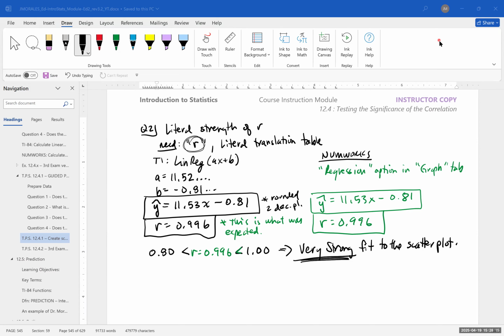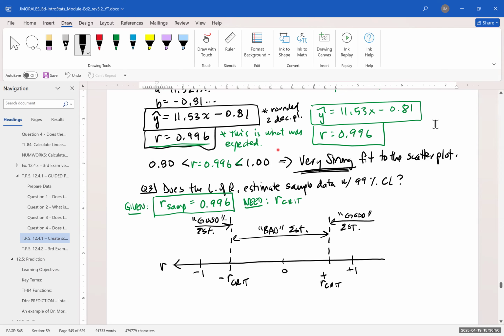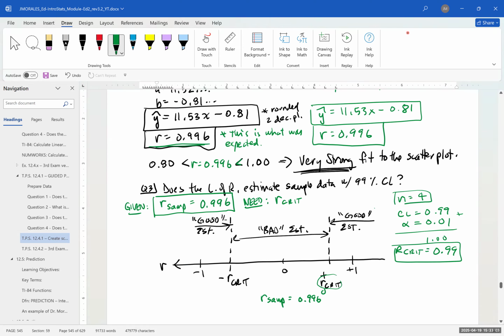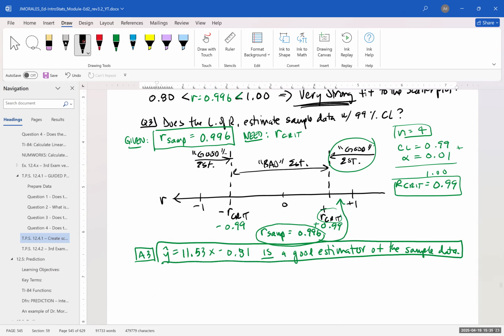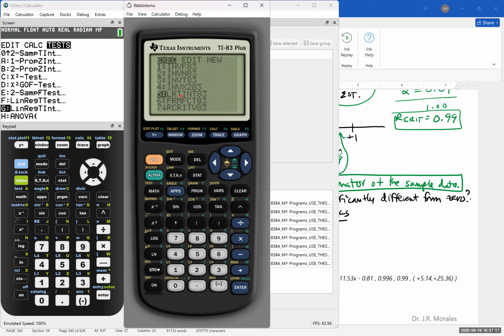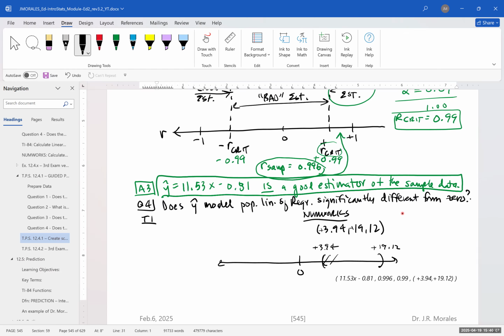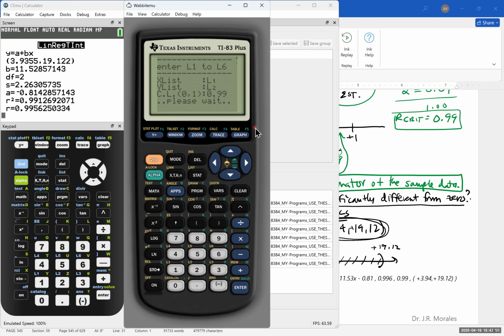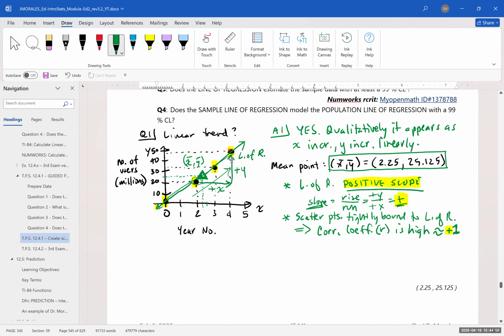IS-12.4-TPS-L of R-Correl Analysis-Year vs Mobile Users-Q3Q4